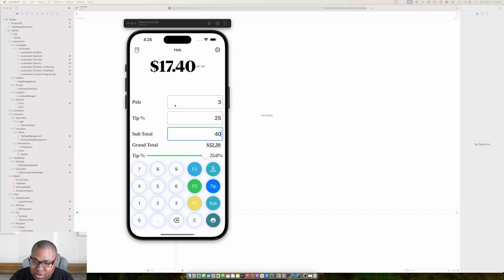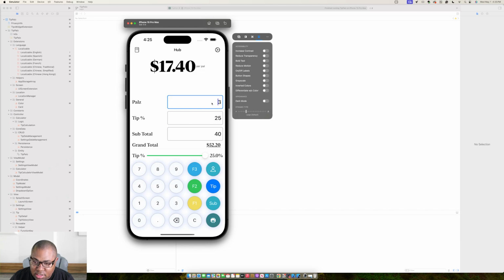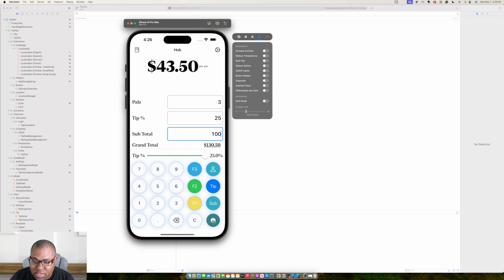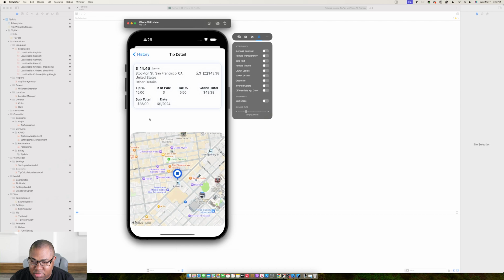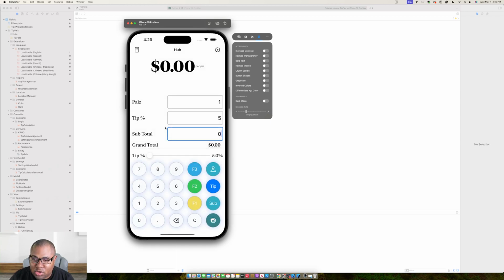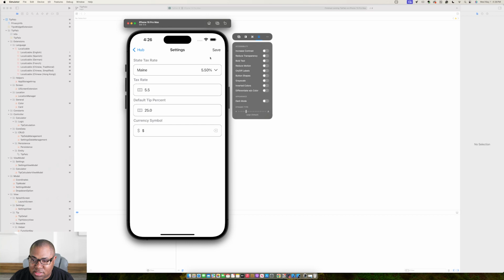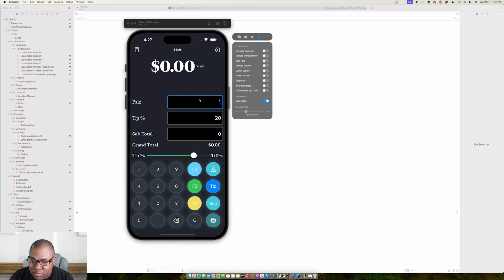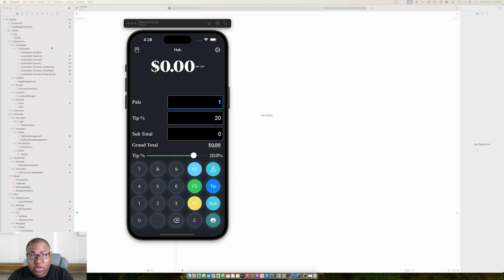Tip Calculator Part 0: Building an iOS Tip Calculator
, CoreHaptics, Appstorage , interfacing UIKit components with SwiftUI, Localization to translate the app to 7 or more languages, Charts, and more, including MVVM architecture and modular components